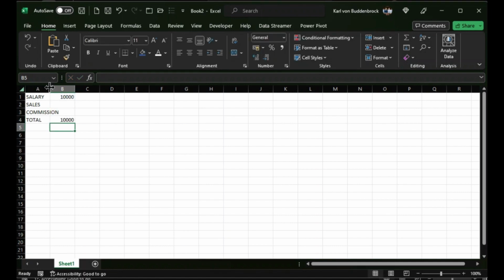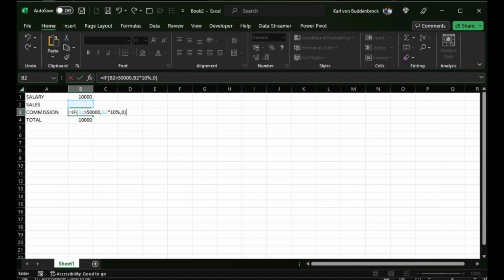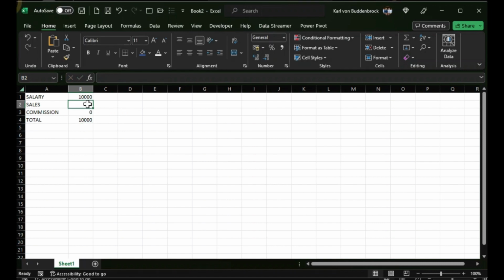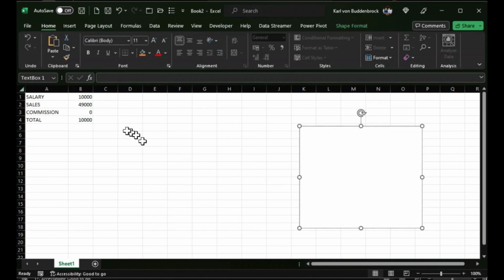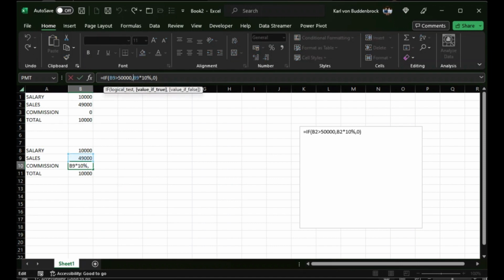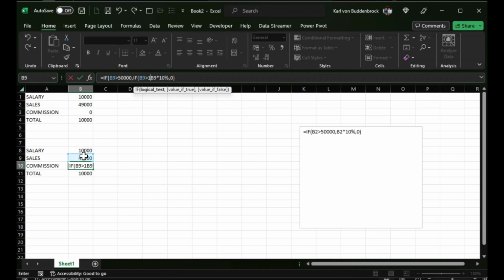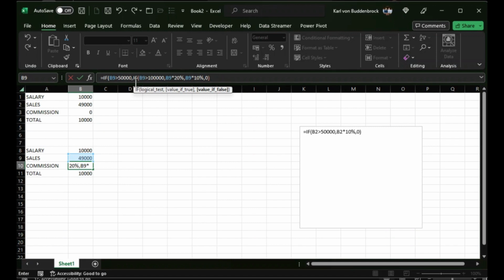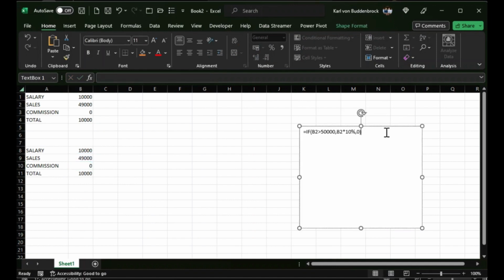If and nested if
How do we use the if and nested if functions in Excel?